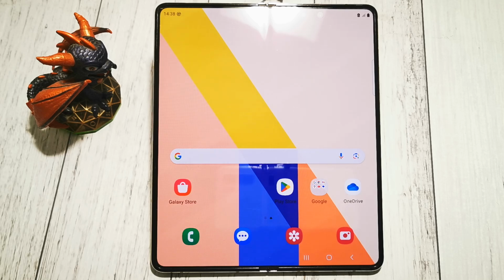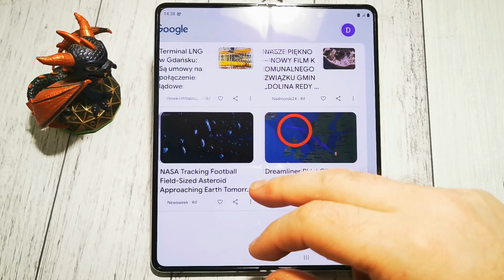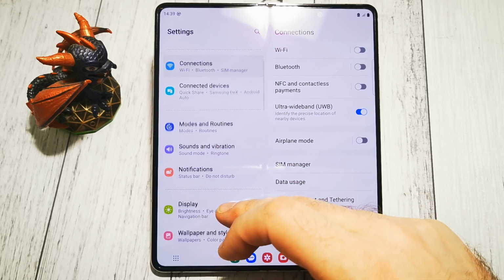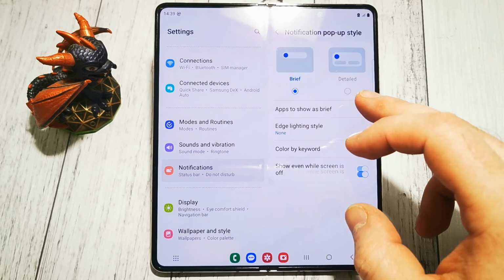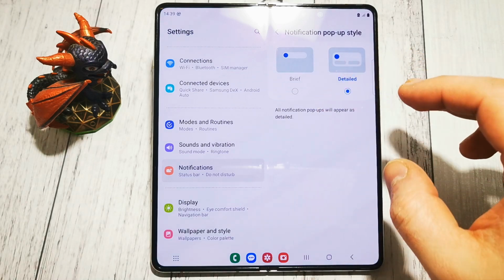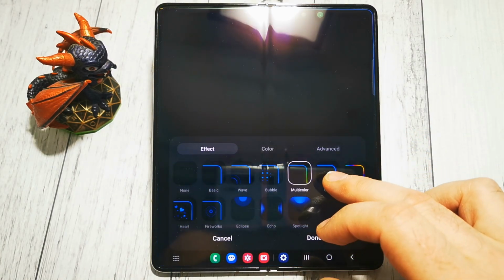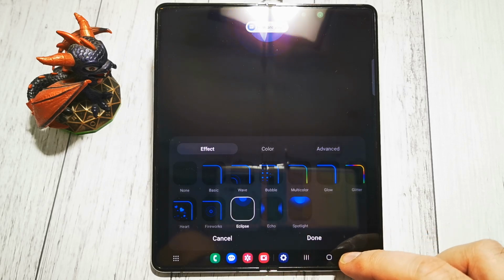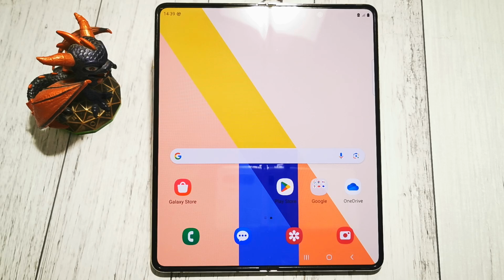SAMSUNG GALAXY Z FOLD5: How to change notification popup style | Quick Guide